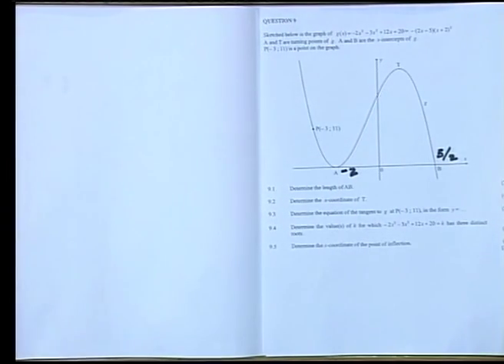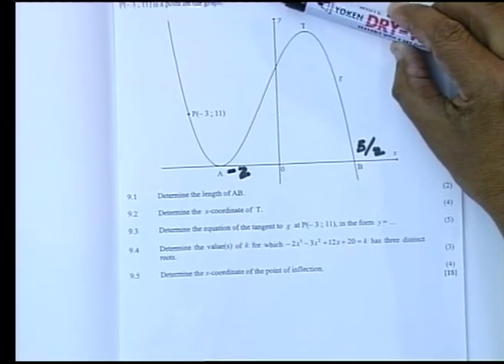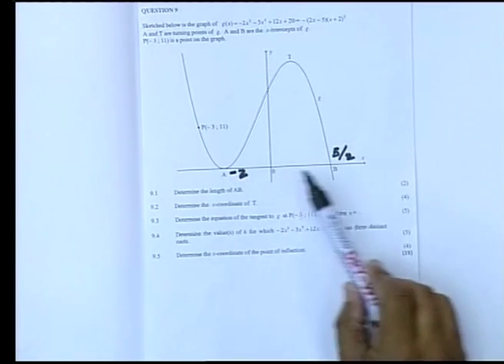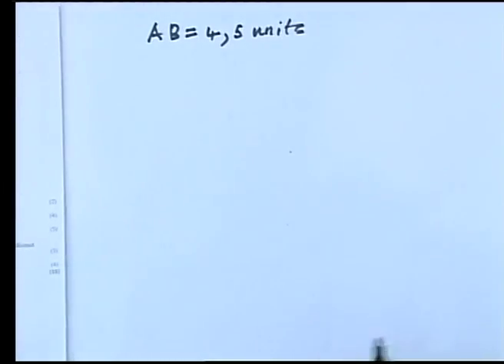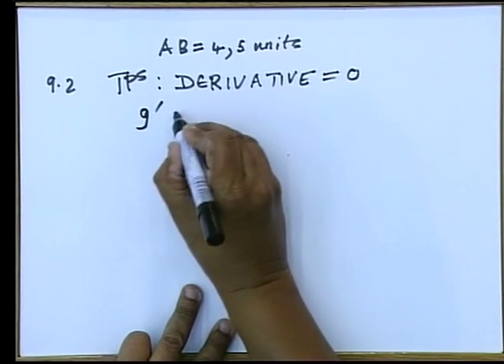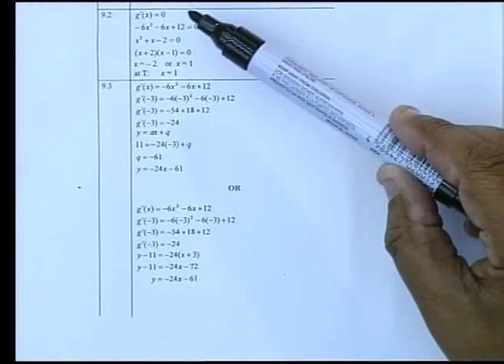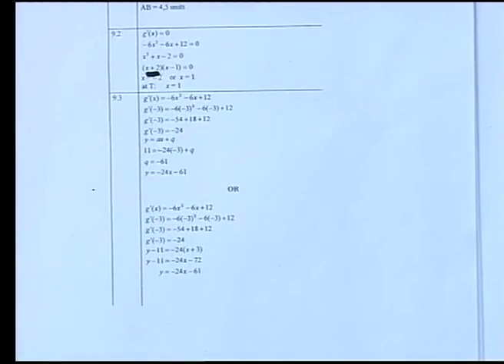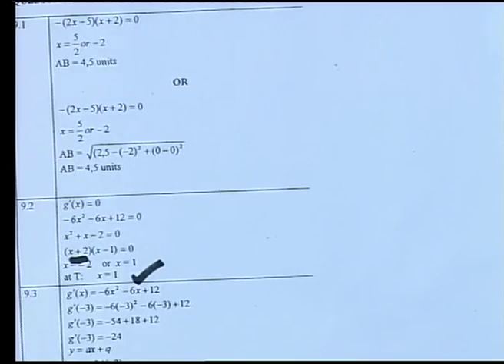Matric Revision: Paper 1 (November 2008) (2/6): Q.9.2 (Calculus/Cubic Graphs)